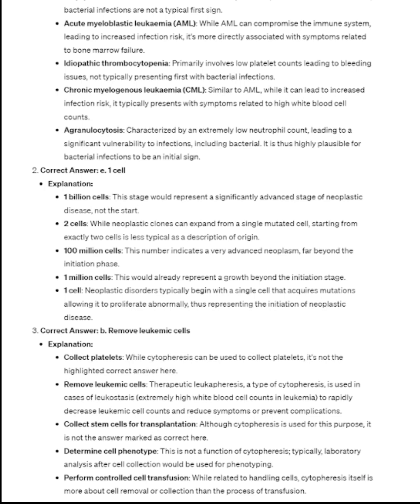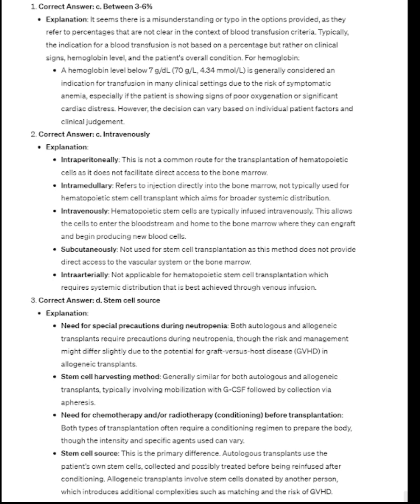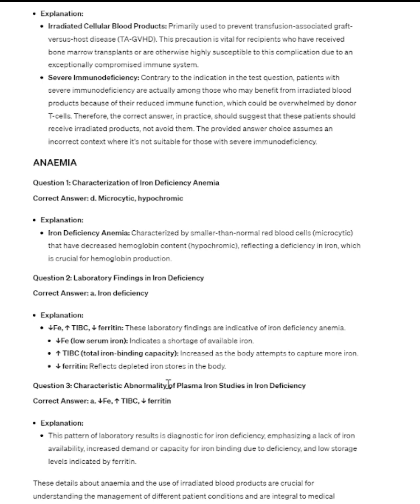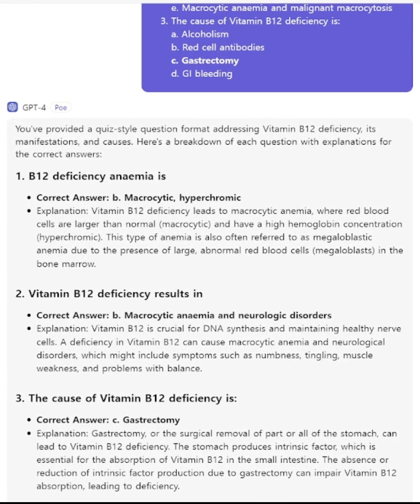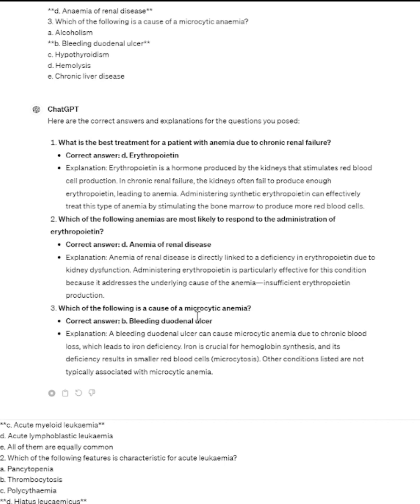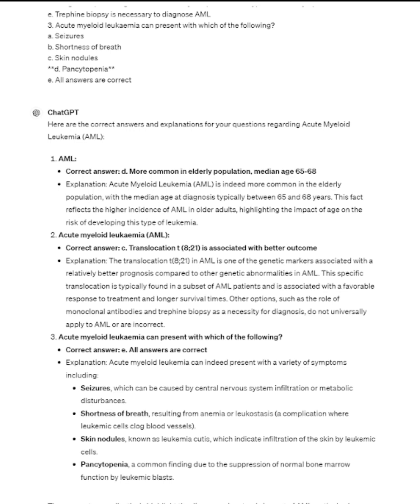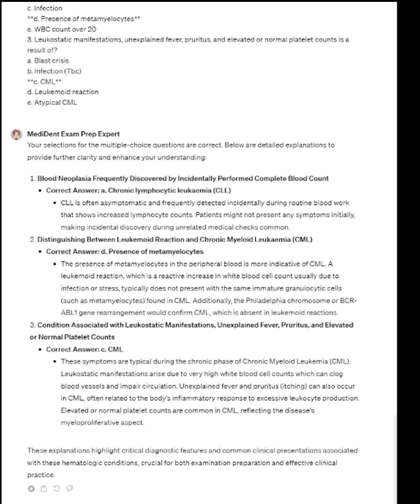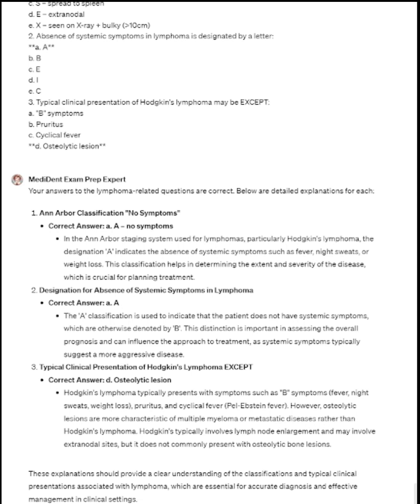[Past 930] Comprehensive Review of Internal Medicine Sample Questions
Comprehensive Review of Internal Medicine Sample Questions

📘 Dive into our detailed walkthrough of past exam questions in Internal Medicine, designed for medical students preparing for their licensing exams. This video provides thorough explanations of key concepts and answers, ensuring you grasp the essentials needed to excel. Perfect for students seeking a rigorous review of internal medicine fundamentals. 🏥📈

Exploring Core Medical Principles Through Sample Questions
Mastering Internal Medicine with Detailed Question Breakdowns
Essential Review for Aspiring Physicians
Your Academic Guide to Excelling in Medical Exams

Wnikliwy Przegląd Pytań Egzaminacyjnych z Medycyny Wewnętrznej

📘 Zapraszamy do szczegółowego omówienia archiwalnych pytań egzaminacyjnych z medycyny wewnętrznej, przygotowanego z myślą o studentach medycyny przygotowujących się do egzaminów licencyjnych. Wideo zapewnia dokładne wyjaśnienia kluczowych pojęć i odpowiedzi, co gwarantuje zrozumienie niezbędnych elementów, potrzebnych do osiągnięcia sukcesu. Idealne dla studentów poszukujących gruntownej wiedzy z zakresu medycyny wewnętrznej. 🏥📈

Analiza Kluczowych Zasad Medycyny na Podstawie Pytań Egzaminacyjnych
Opanowanie Medycyny Wewnętrznej poprzez Szczegółową Analizę Pytań
Niezbędne Kompendium Wiedzy dla Przyszłych Lekarzy
Twój Akademicki Przewodnik do Sukcesu na Egzaminach Medycznych